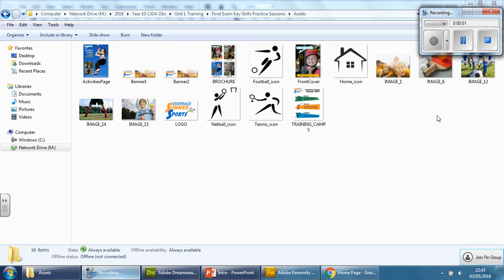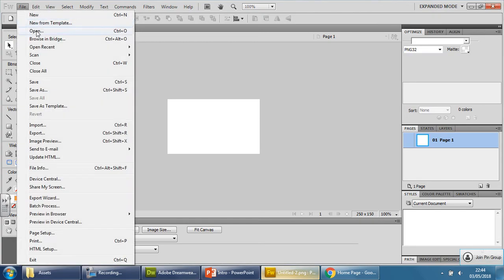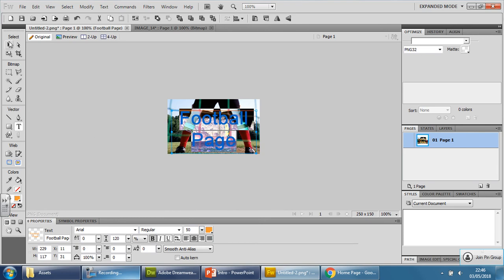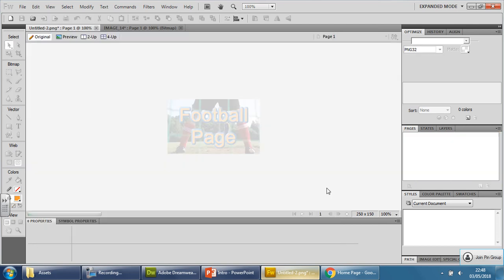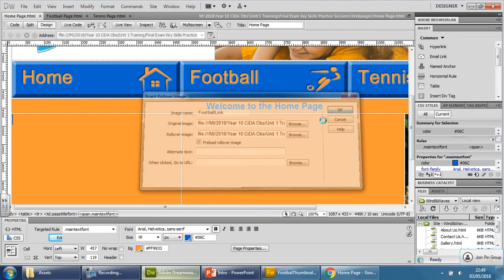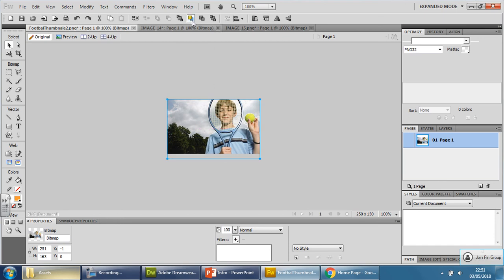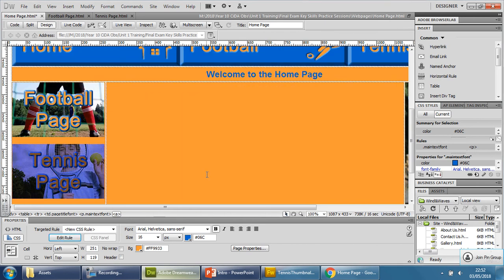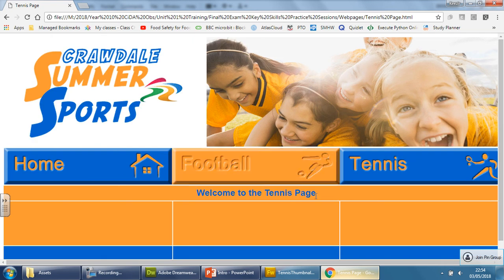9 Creating thumbnales